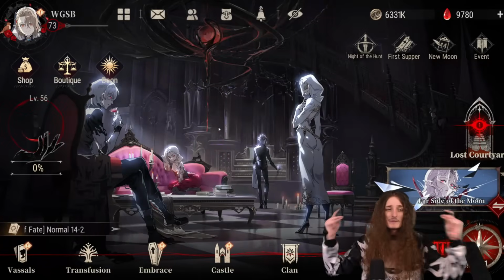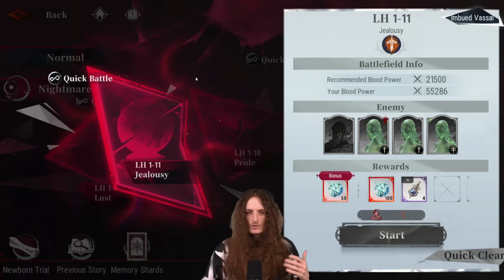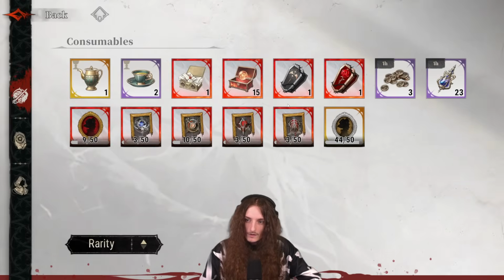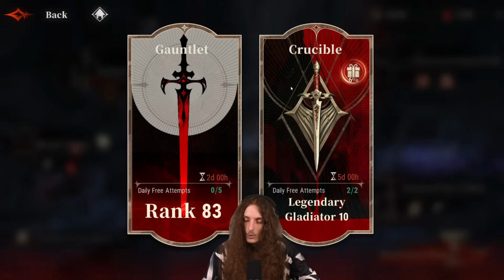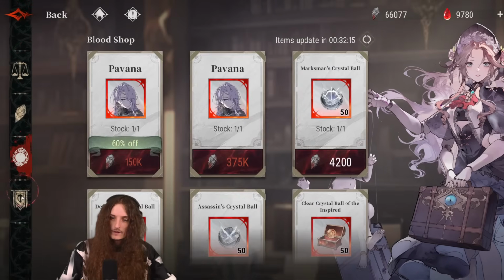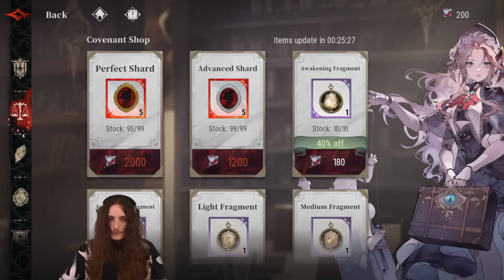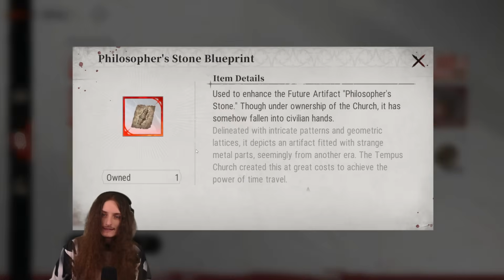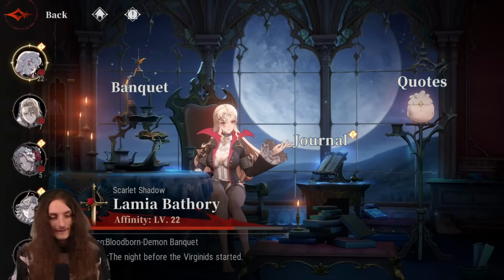Ultimate Resource Guide - All Resources - Where to get and How to use them I Silver and Blood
Straightforward.

0:00-0:25 - Intro
0:26-4:57 - Divine Blood
4:58-5:37 - Player Exp
5:38-8:09 - Pure Blood & Soli
8:10-11:21 - Tears(Gems)
11:22-11:53 - Premium Summons
11:54-12:54 - Normal Summons
12:55-13:24 - Friendship Summons
13:25-15:16 - Skill Up Mats
15:17-16:59 - Fragrent Residue(Standard Banner Extra Pity)
17:00-19:36 - Spirit Scraps
19:37-20:08 - Anachronometer(Skill Resets)
20:09-21:10 - Gear EXP
21:11-23:12 - Guild Coins & Blueprints
23:13-23:49 - Full Moon Pact
23:48-24:43 - Affinity
24:42-25:25 - Faction Shards